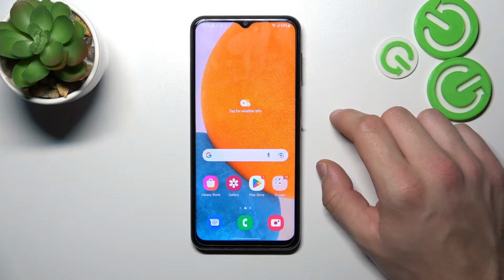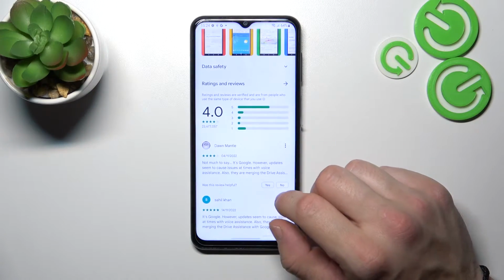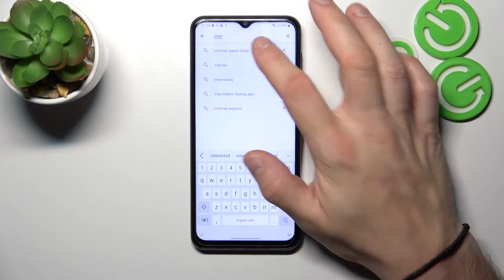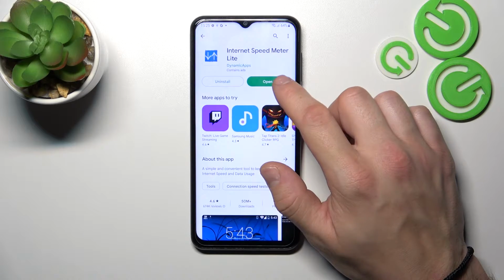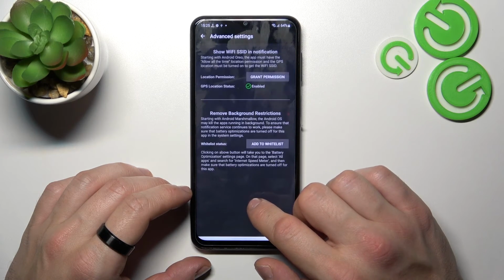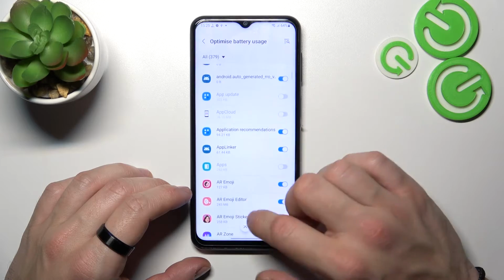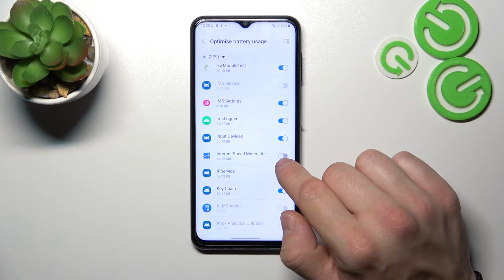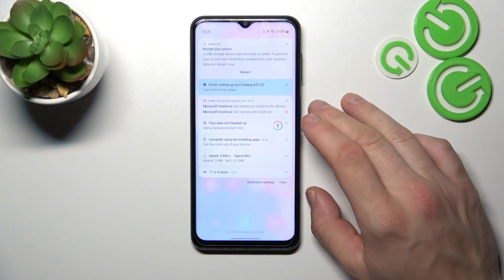How to Add Internet Speed Indicator in Samsung Galaxy A23 - Show Indicator on Status Bar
In order for you to be able to see the internet speed on your Samsung Galaxy A23, we have made this guide to help you. Watch our video and you will be able to add your own internet speed indicator for your Samsung Galaxy A23 in no time! Thanks and cheers!

How to add internet speed indicator to Samsung Galaxy A23?
Can i see download speed on Samsung Galaxy A23?
How to enable internet speed mark for Samsung Galaxy A23?
How to see download speed indicator on Samsung Galaxy A23?